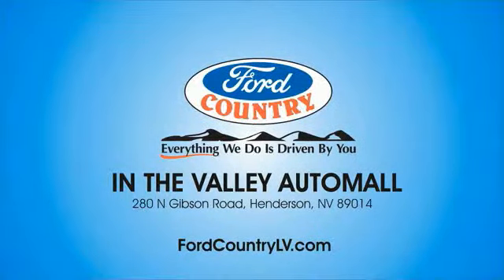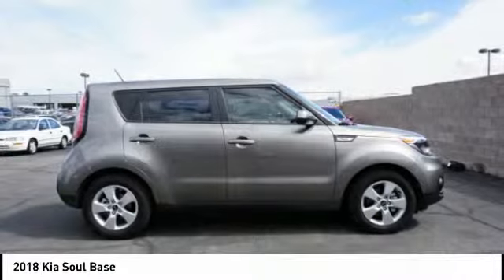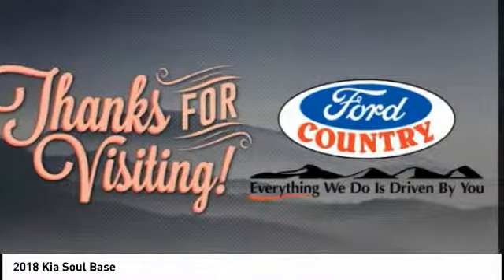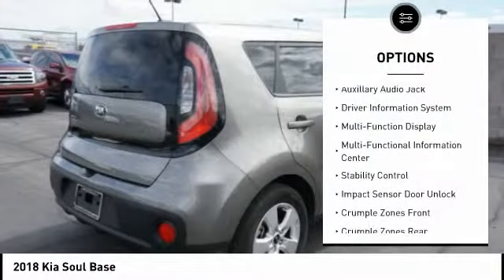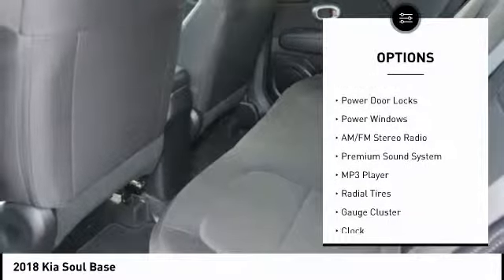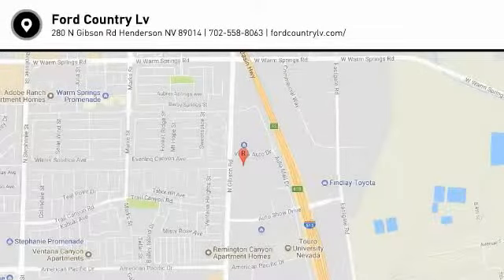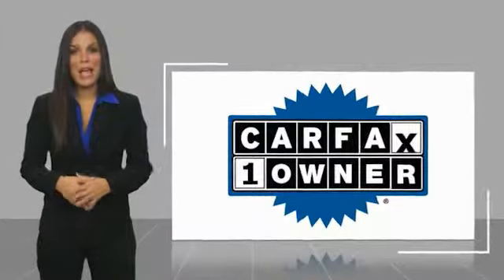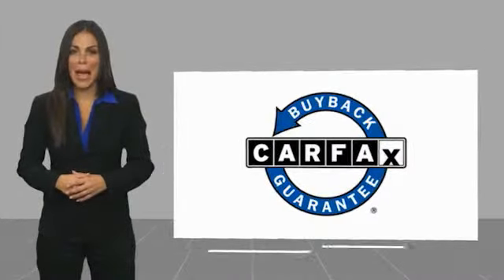2018 Kia Soul Henderson NV 61551A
2018 Kia Soul Base

#1 Ford Dealer in Nevada. CARFAX One-Owner. 2018 Kia Soul Odometer is 705 miles below market average!I4 FWDClean CARFAX.